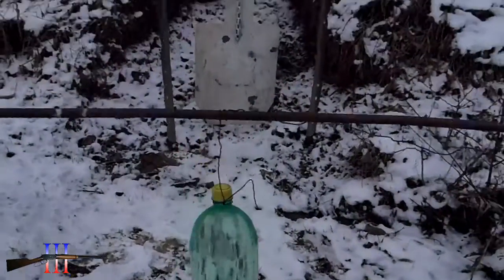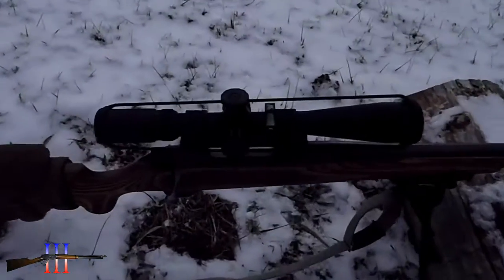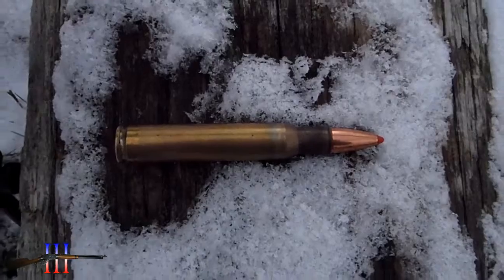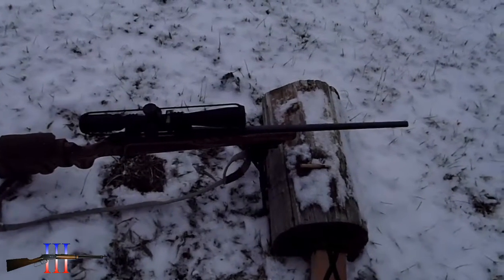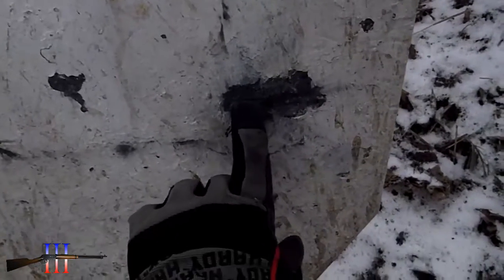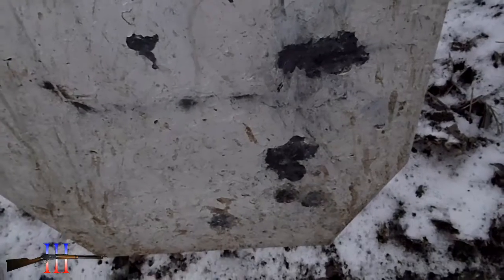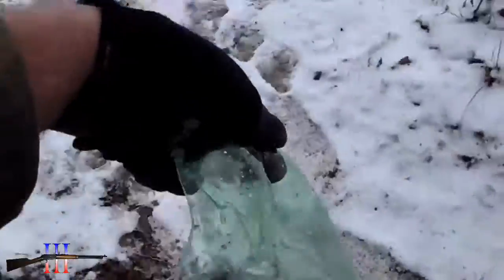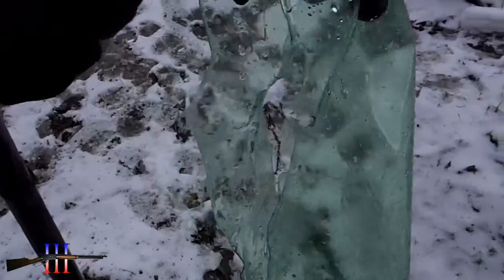Almost Where I Thought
This load seems to hit closer to my preferred load. I have pretty many of these bullets, and the load uses a powder I use for other rifles; I think I'll see how precise I can get it, and use it more.